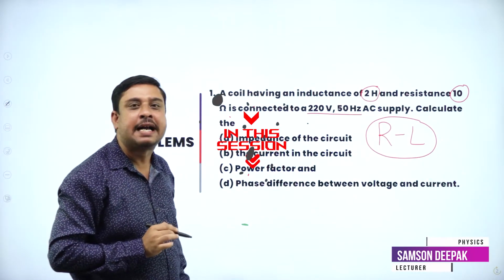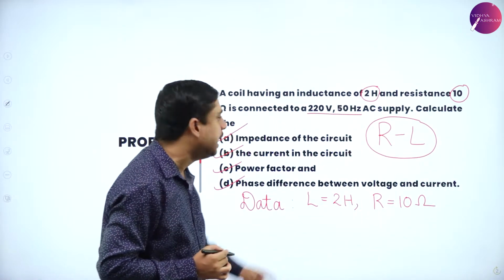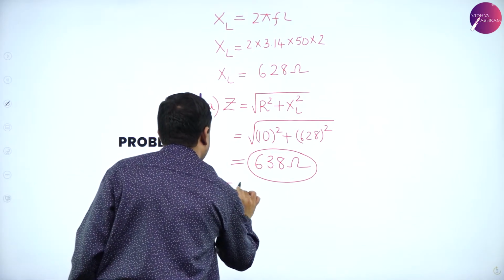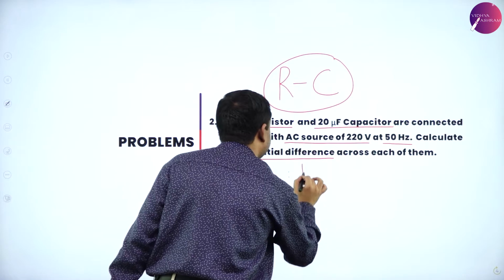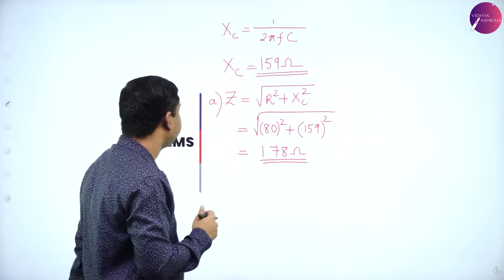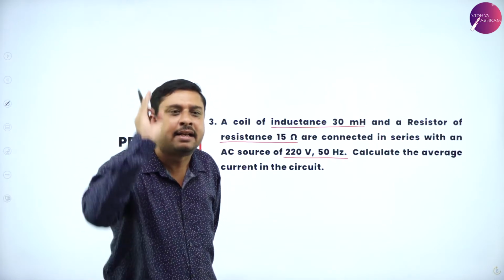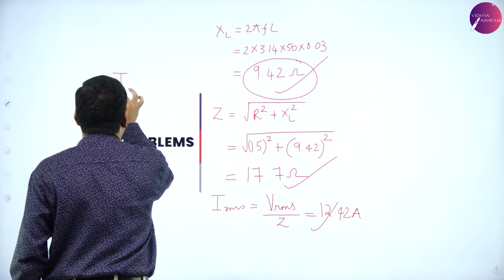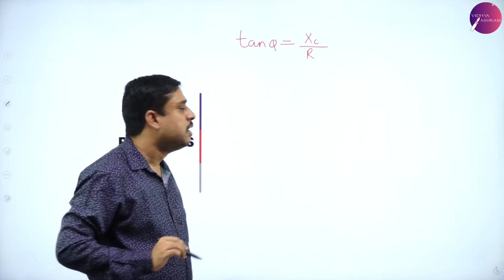DAY 129 | PHYSICS | II PUC | PROBLEMS ON ALTERNATING CURRENT | L2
Class : II PUC
Stream : SCIENCE
Subject : PHYSICS
Chapter Name :  PROBLEMS ON ALTERNATING CURRENT
Lecture : 2